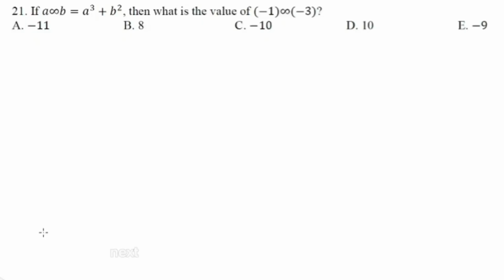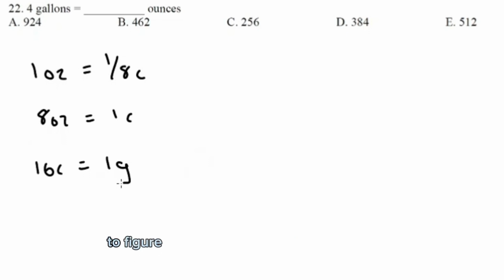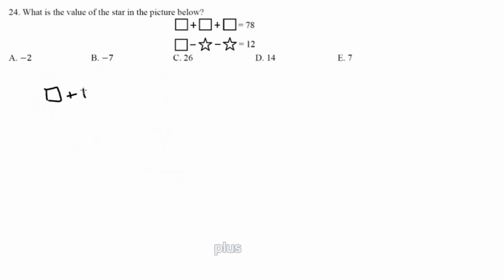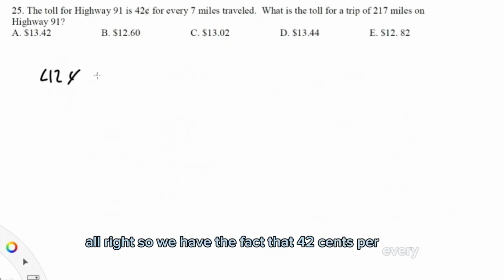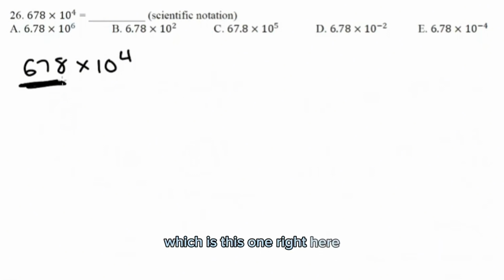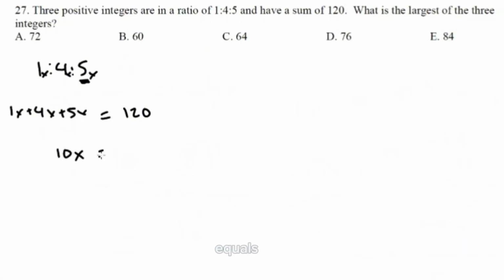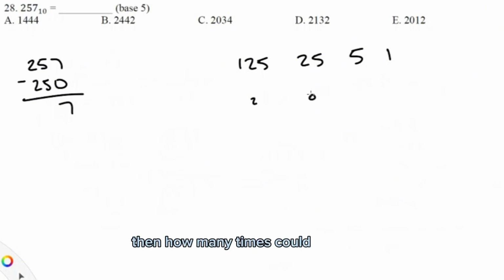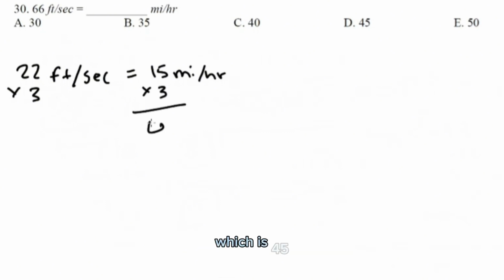TMSCA General Math 2022-2023 Test #06 Part 3